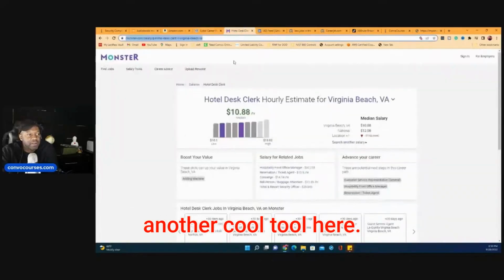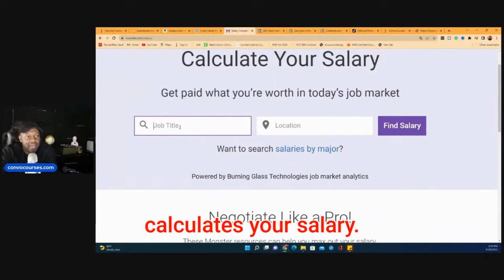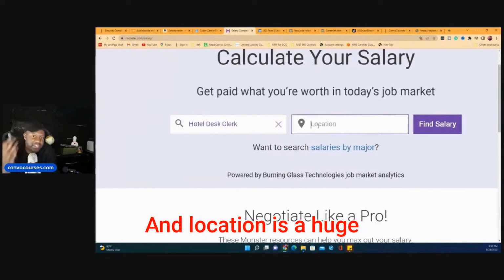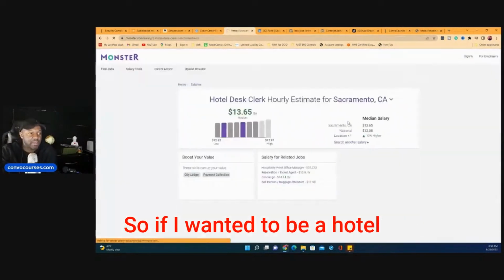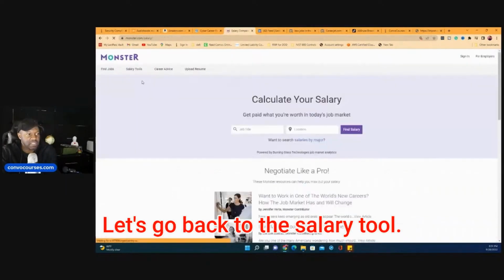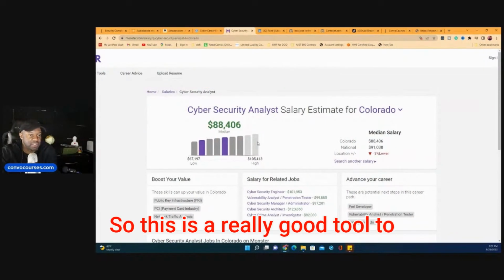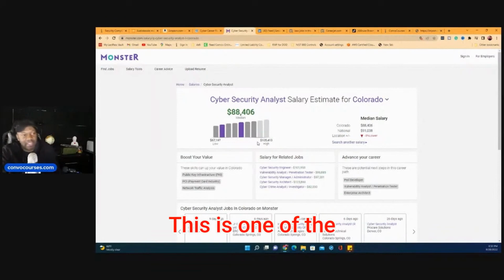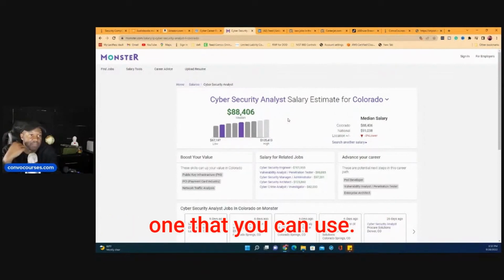Determine Estimated Salary to ask for